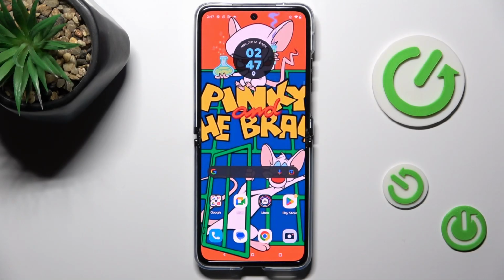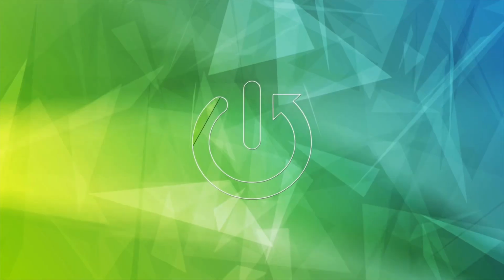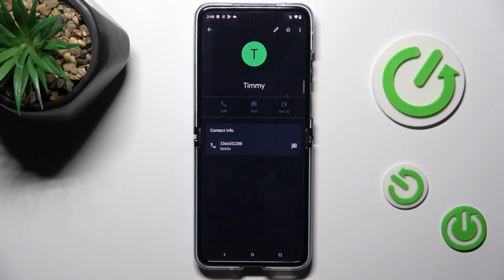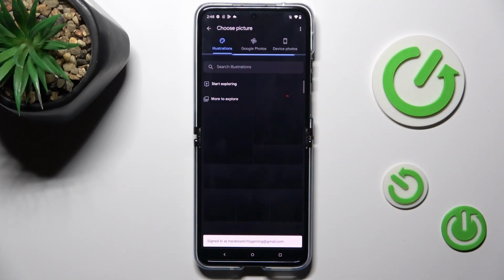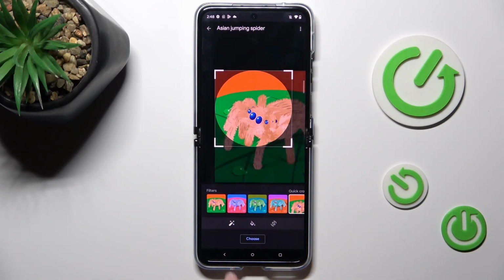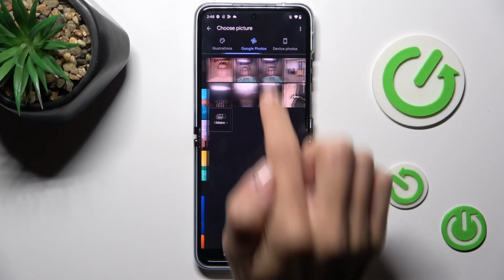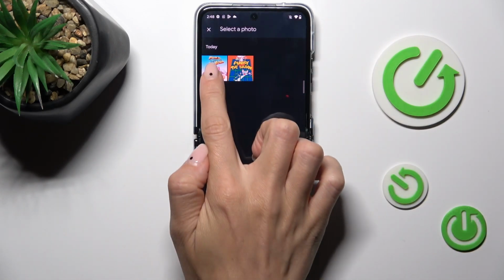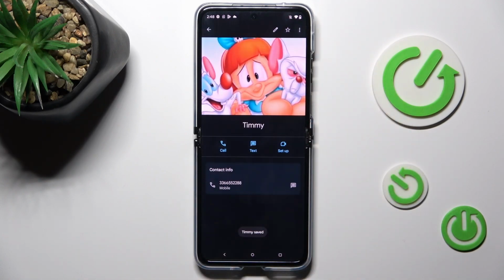How to Link Photo to a Contact on MOTOROLA Razr 40 Ultra - Customizing Contacts' Information Details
Want to personalize your contacts on your MOTOROLA Razr 40 Ultra? In this video tutorial, we'll show you how to add a photo to a contact, making it easier to identify and recognize your contacts at a glance. Whether it's a picture of a friend, family member, or a favorite image, adding a photo to a contact adds a personal touch to your phonebook. We'll guide you through the process step-by-step, demonstrating how to access the Contacts app, select a contact, and add a photo from your device's gallery or capture one on the spot.

How to upload an image for contact on MOTOROLA Razr 40 Ultra? How to customize contacts' information? How to add the picture to a contact on MOTOROLA Razr 40 Ultra?